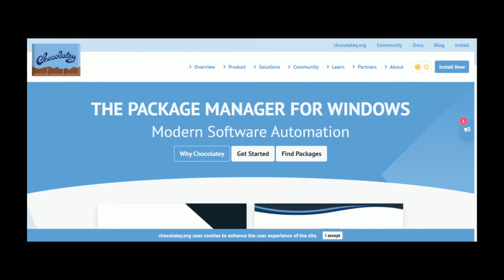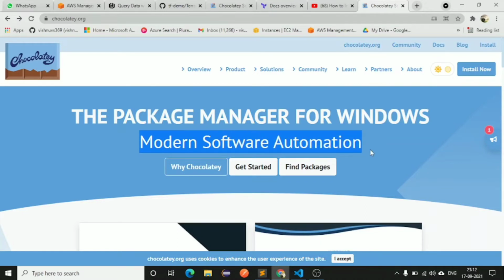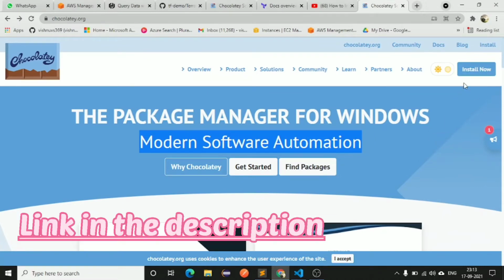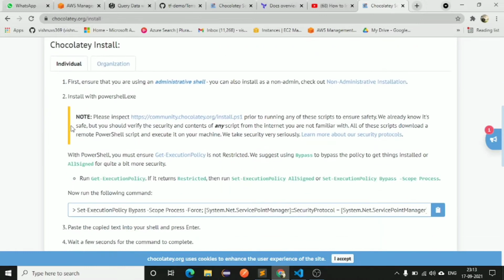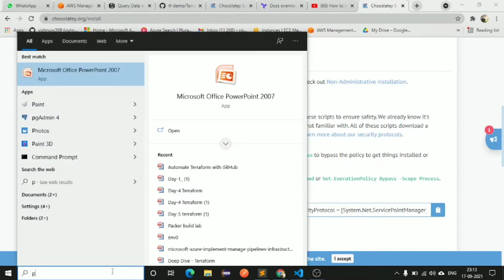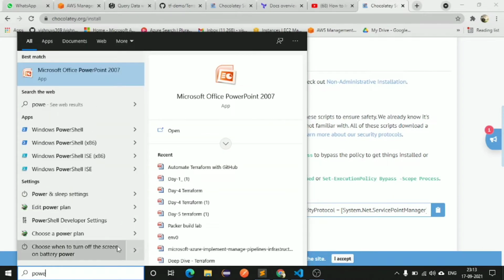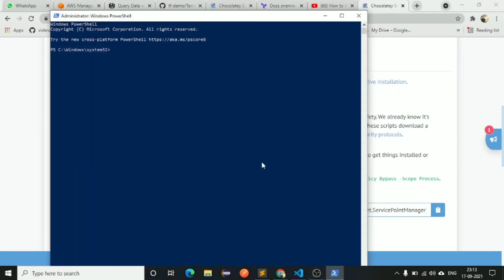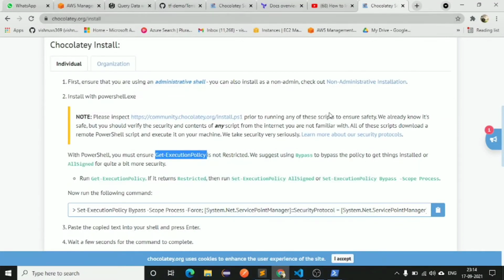How To Install Chocolatey on Windows 10 || Chocolatey Windows Package Manager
To install Chocolatey...